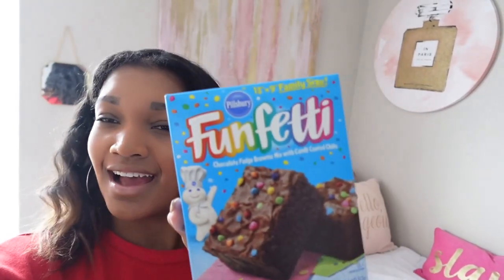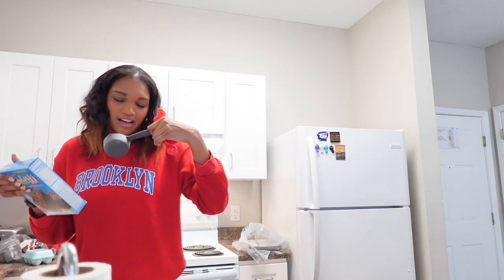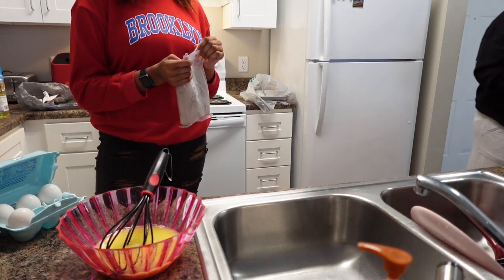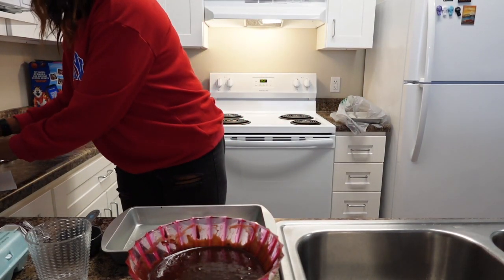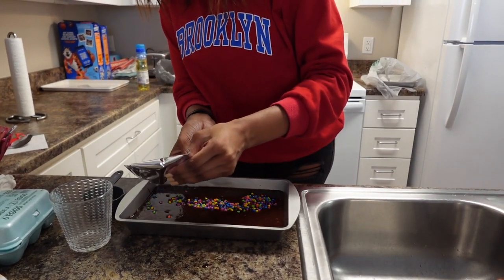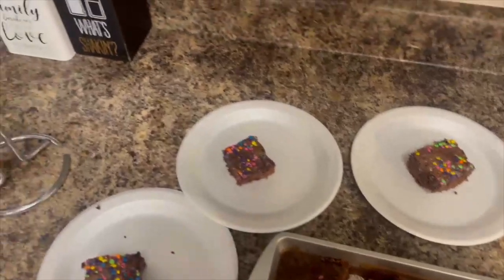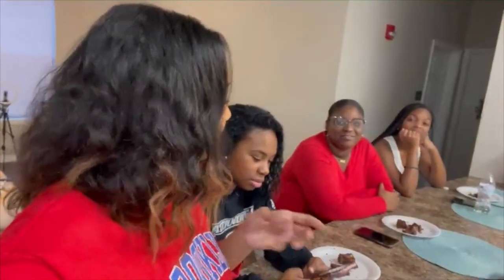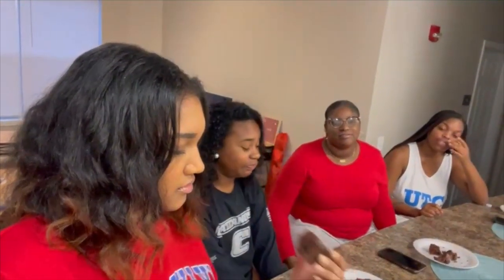VLOGMAS DAY 9 ❄️ // (TRYING) TO REDEEM MYSELF BAKING FROM THANKSGIVING - MAKING COSMIC BROWNIES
hey everyone!!
back at it with VLOGMAS DAY 9❄️
i hope you enjoyed this vlog and let me know if you want more baking videos lol!

sending nothing but good vibes your way :)